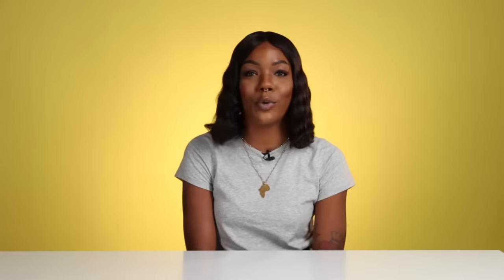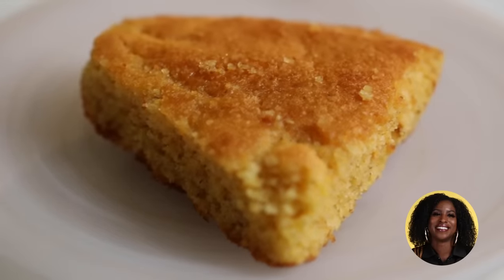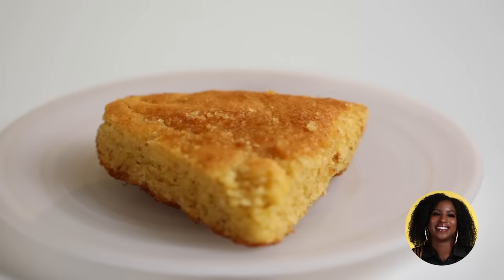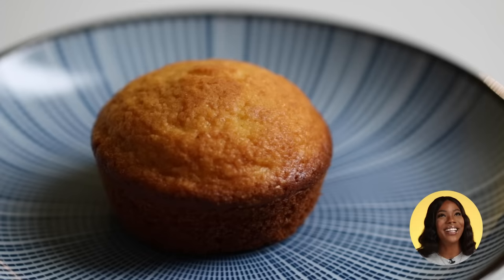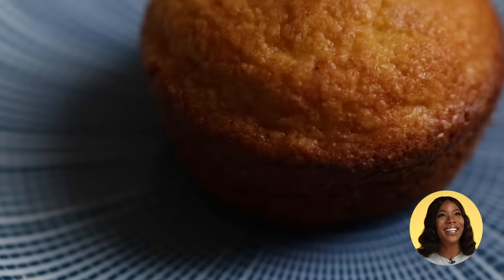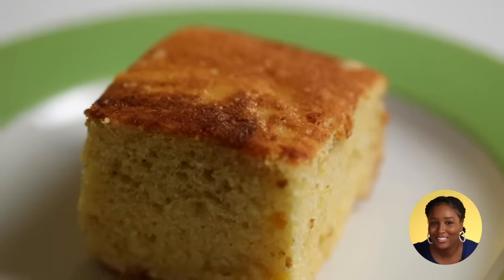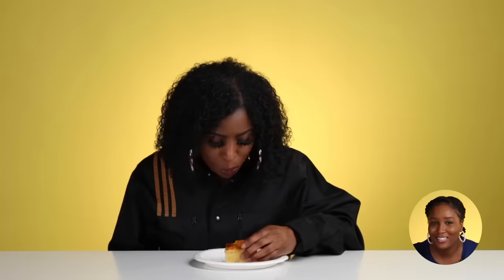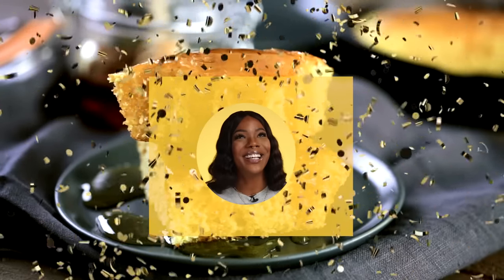Moms Rate Each Other's Cornbread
Battle of the cornbread! 3 mom's battle it out to see who has the best cornbread.

Cocoa Butter
Your destination for Black culture and entertainment. We are timely, relevant, connected a moving at the speed of culture. Join the community.

MUSIC

Explosion Golden Confetti Fountain on a green screen
studiodav/Getty Images
Cornmeal
arinahabich/Getty Images